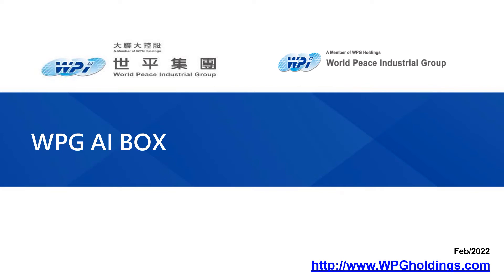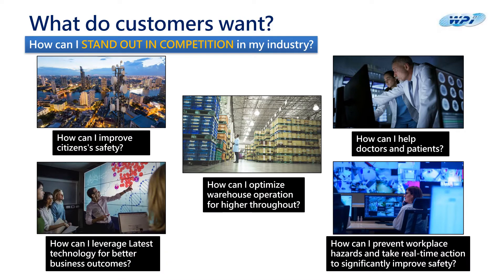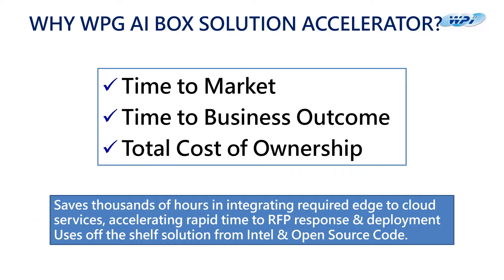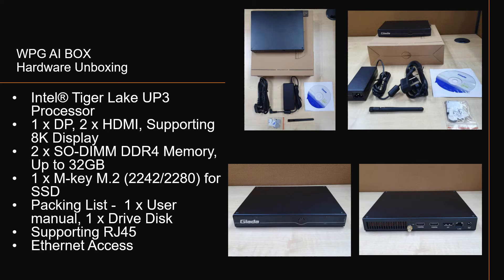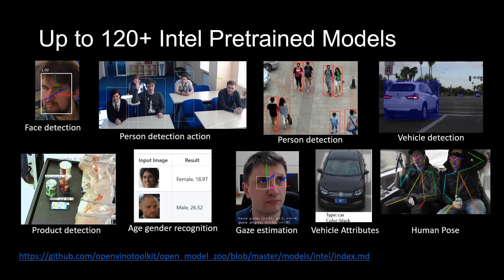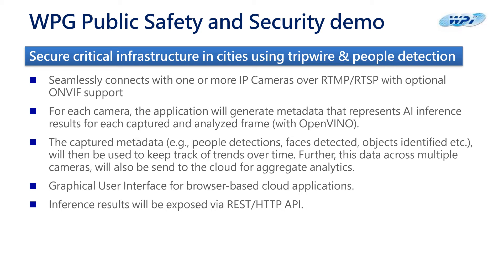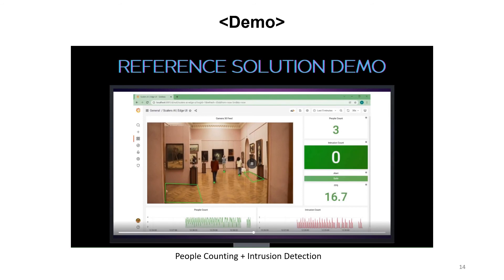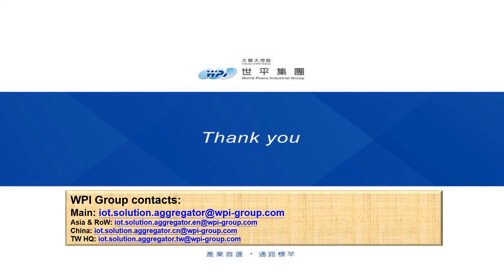New AI Solution Saving your development cost! Introduction of WPG AI Box.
This AI Box is meant for PSS use cases that includes workflow integrations into AWS for developer workflow enhancements. This solution will also showcase the performance of Intel Core processors & OpenVINO to add intelligence to end to end video solutions.

This AI Box will be differentiated in the market as it will include OpenVINO,  AWS and importantly provide reference code and a reference solution for local ISV and SI’s in Taiwan, China and SEA.